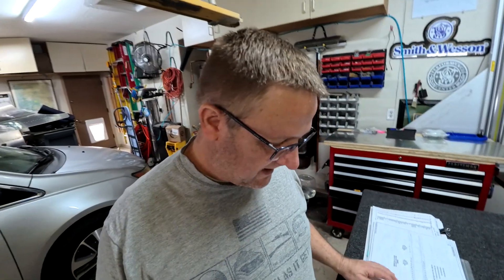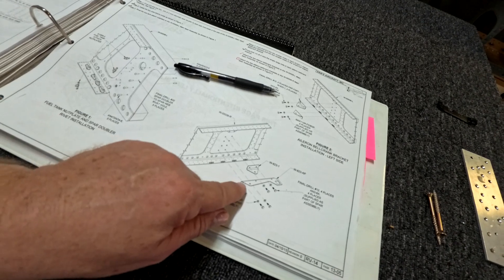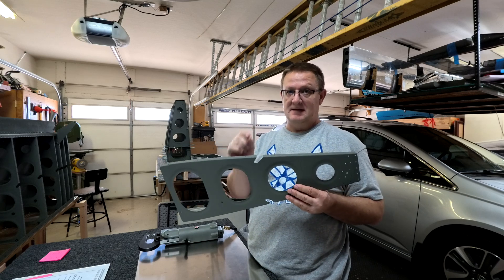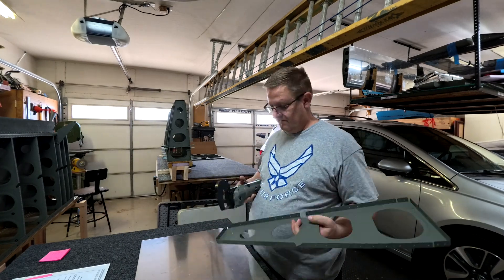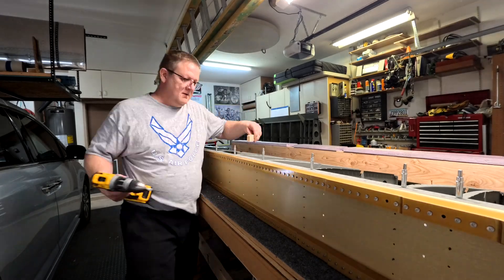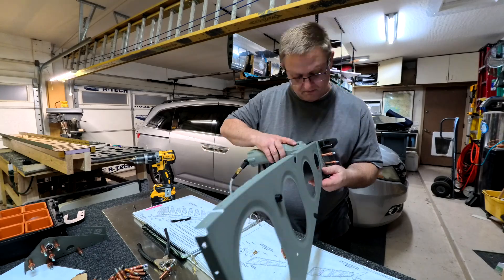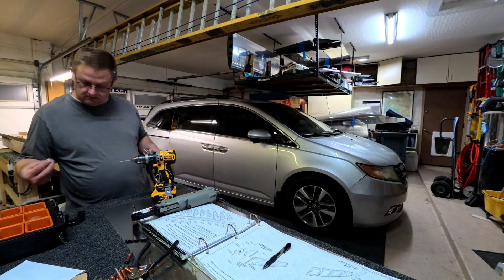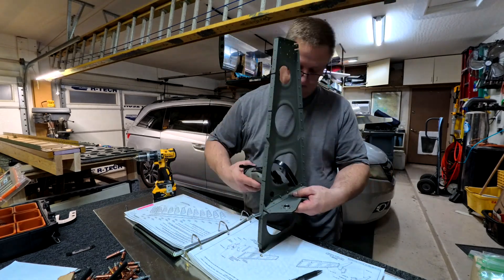RV-14A Build: Wings 13.22 - Building A Vans RV-14A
The Right Wing! work on the right wing ribs and spar along with attaching flap brackets and aileron control arm.